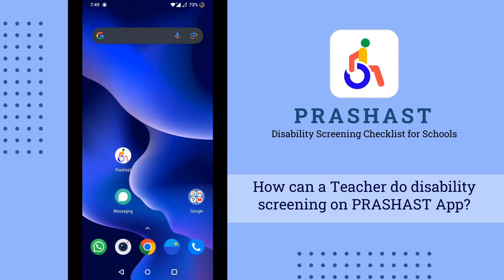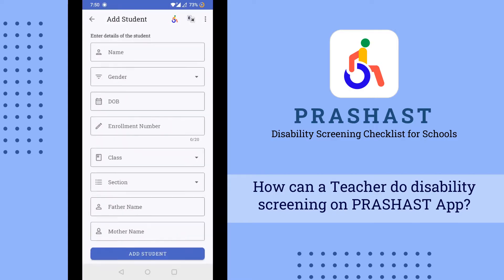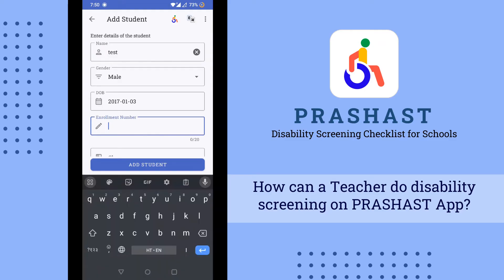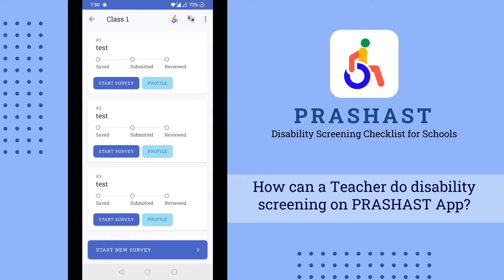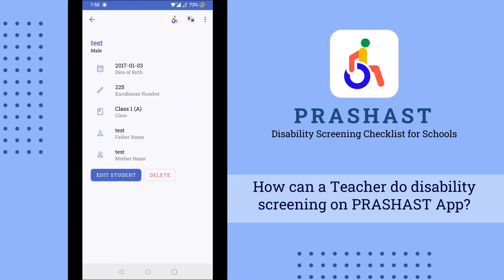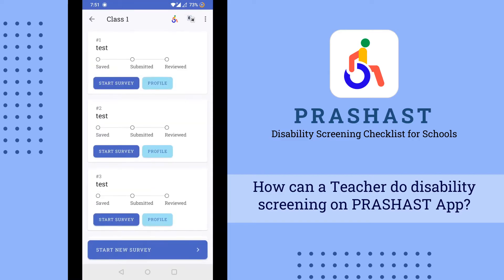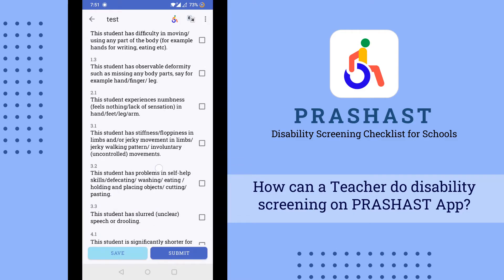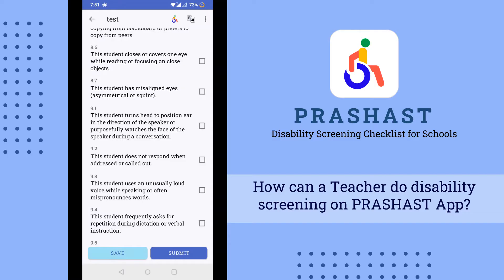Prashast App: Screening process for Teachers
PRASHAST App is an app for Disability Screening Checklist for Schools.
- In this video a demo is given related to how app can be used by a school teacher.
App Link is:
All disability conditions are not visibly identifiable. Given the lack of a uniform Disability Screening Checklist for Schools that covers the 21 disabilities as per the RPWD Act 2016 and acting on the vision of NEP 2020, NCERT has developed the Disability Screening Checklist for Schools and a mobile app PRASHAST i.e. "Pre Assessment Holistic Screening Tool" for schools. PRASHAST app will help for school based screening of 21 disability conditions recognized in RPwD Act 2016, and generate the school-level report, for further sharing with the authorities for initiating the certification process, as per guidelines of Samagra Shiksha - a flagship integrated program for school and teacher education under the Department of School Education and Literacy, Ministry of Education, Government of India.